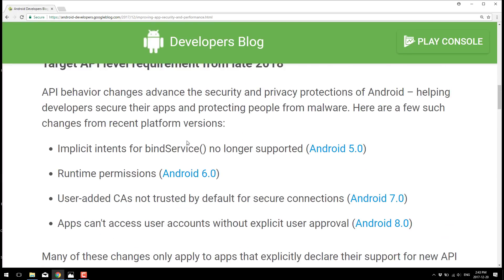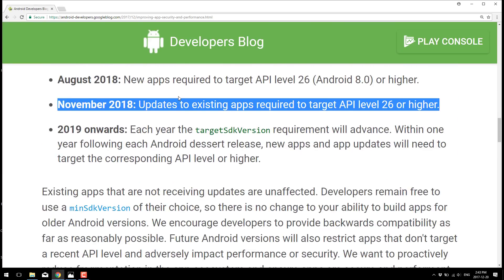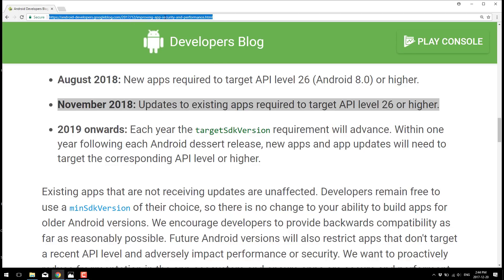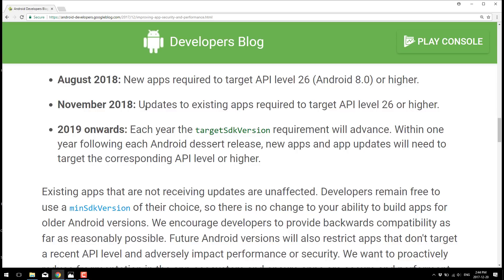Google Makes Major Changes to Play Store For Android Developers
Google have just announced new policies coming into effect for Android developers that want to publish to the Google Play store.  Tiered over multiple dates, there are new requirements, including 64bit support, that must be reached to be published to the store.  This video discusses those changes.